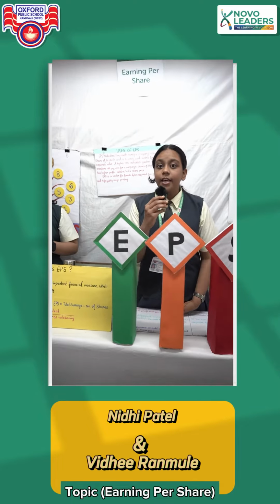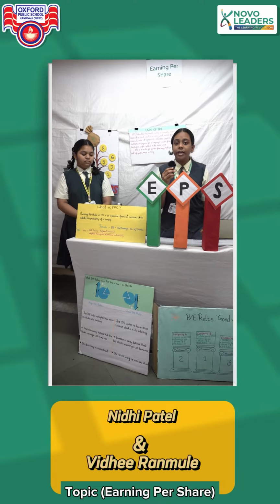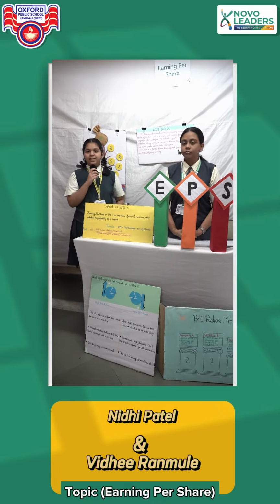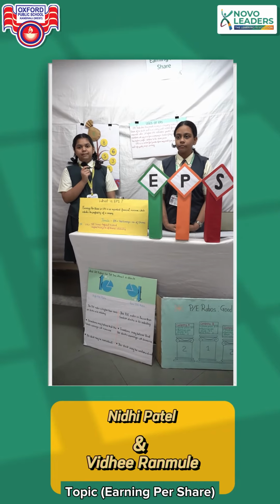Students Explaining Finance: Earning Per Share | Nidhi & Vidhee | A2Z Expo Money Matters [Secondary]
Embark on a journey into the realm of finance with- Nidhi Patel, and Vidhee Ranmule from Oxford Public School, Mumbai, as they kickstart our exploration with the concept of "Earning Per Share." In their brief yet informative presentation, our budding financial experts succinctly explain the different financial concept and showcase their exposure to financial concepts beyond their peers.

Welcome to the A2Z Finance event hosted by Novoleaders India at Oxford Public School, Mumbai! In this captivating showcase of financial literacy, students from both Primary and Secondary levels took the stage to enlighten us on a wide array of finance topics. With an impressive lineup of 52 topics covered between Primary and Secondary sections, this event saw participation from over 100 talented students.

From discussing the fundamentals of banking to delving into complex macroeconomics, Money Matters' students demonstrated their comprehensive understanding of finance concepts. They showcased their prowess in presentations, public speaking, essay writing, and even chart and exhibit creation, all aimed at enhancing their financial literacy skills.

Through clear and concise explanations, these Novoleaders lay the groundwork for a deeper understanding of financial principles, setting the stage for an enlightening series of discussions on various financial topics. Join us as we uncover the essentials of finance, one letter at a time, guided by the knowledge and enthusiasm of our students.

Witness the next generation of financial leaders in action, sharing their insights and expertise on topics ranging from savings and investments to moneylending and global economics.

Here are a few playlists curated for your Interests:-

About Us

We at the School Matters are an ecosystem of education enthusiasts who believe in the power of good education and its impact on children and the world.

The Novo Leaders program aims to create Novo Leaders in one million families. What is a Novo Leader?
Novoleaders are problem-solving young leaders who have taken on a result-oriented approach with the ability to transform themselves & others.

We have focused on the ten quotients of development in children at an early age to achieve our goal. We divided these 10 quotients into four core components that are:

Being: Spiritual Quotient, Emotional Quotient, Health Quotient
Doing: Communication Quotient, Behavioural Quotient, Digital Quotient
Thinking: Intelligence Quotient, Learning Quotient
Evolving: Vocational Quotient, Financial Quotient

It seems like a pretty ambitious goal, and that is what drives us.

Socials